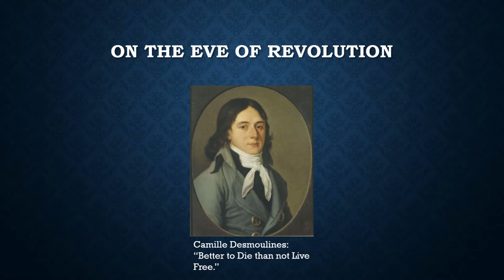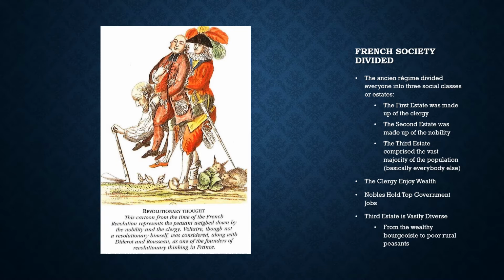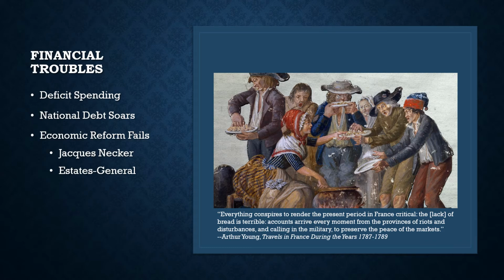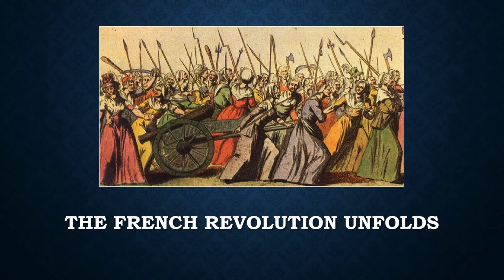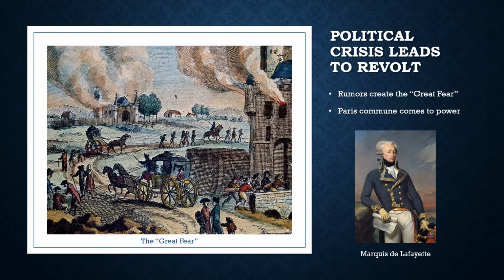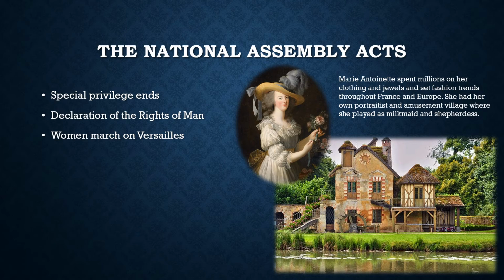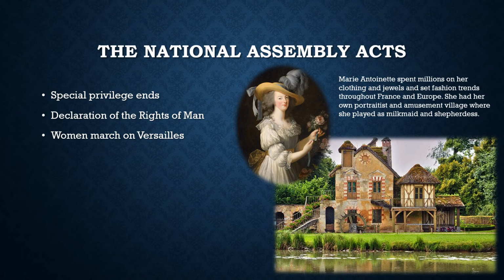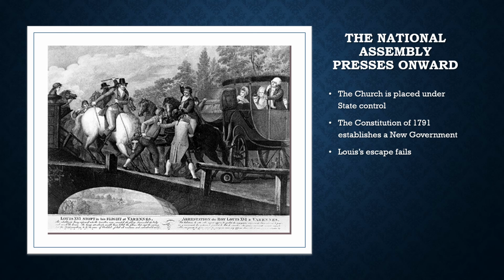The French Revolution and Napoleon Part 1